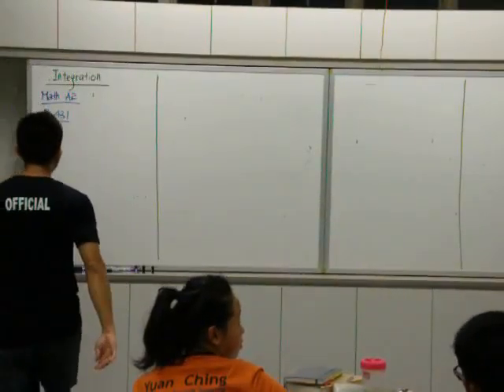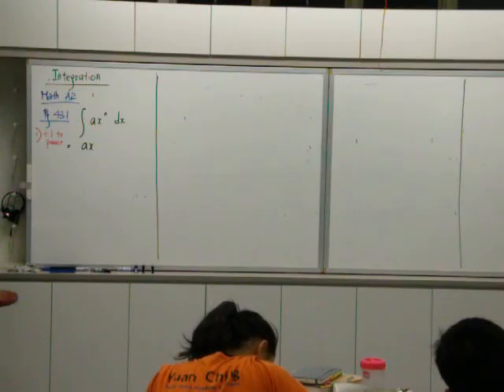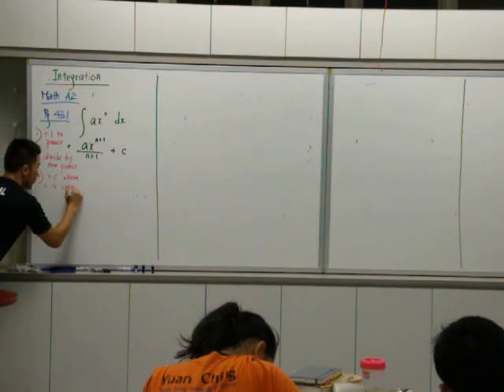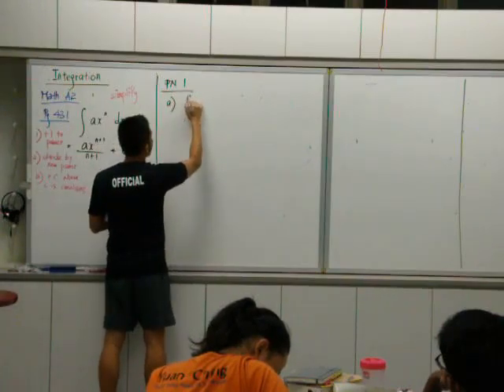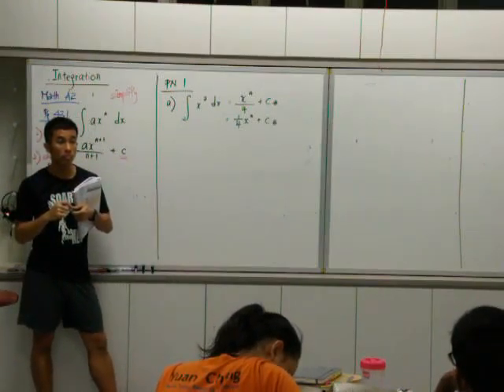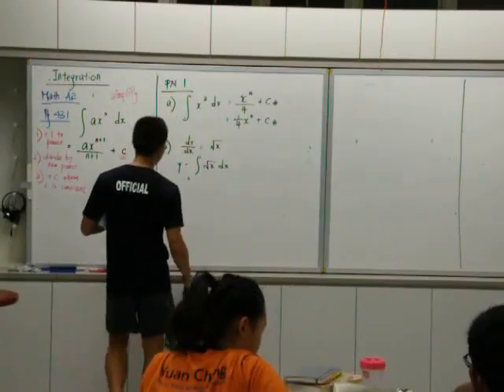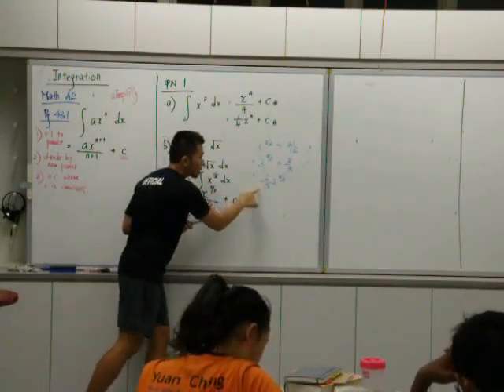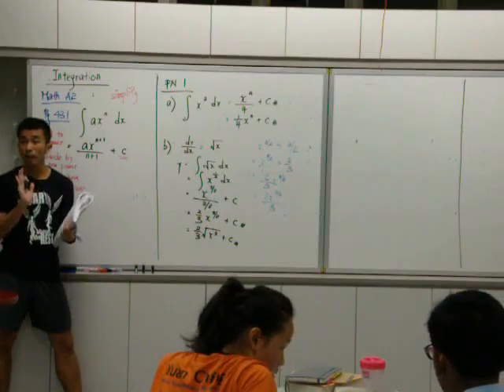Integration_Introduction_28 Mar 2016_LKK